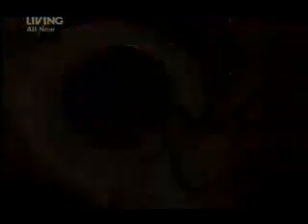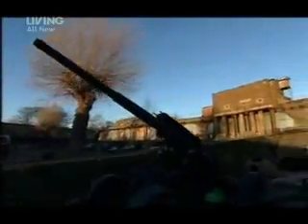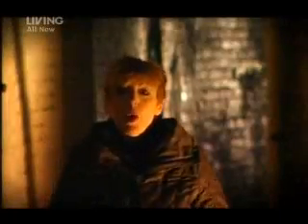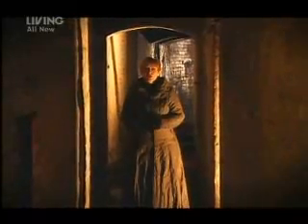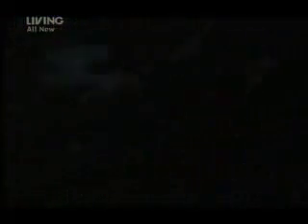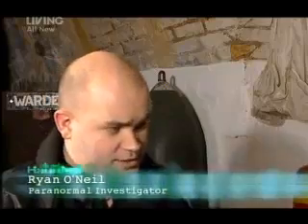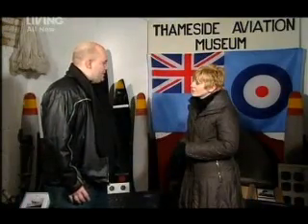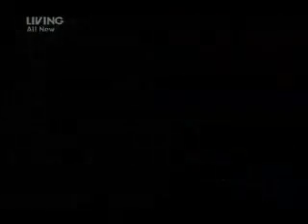M.H - Coalhouse Fort Night 1 Part 1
Coalhouse Fort in Essex. S.10 EP.01 Copyright of Antix Productions.